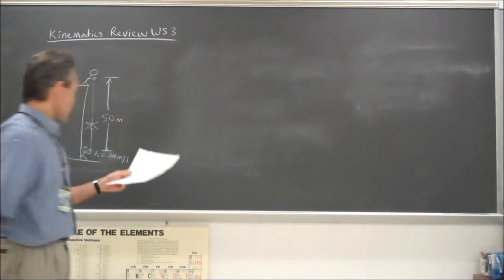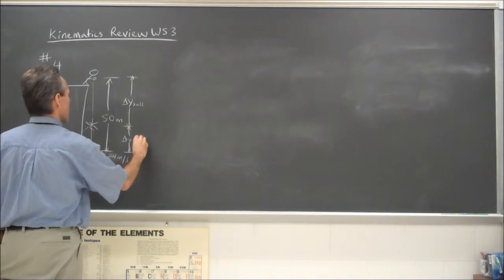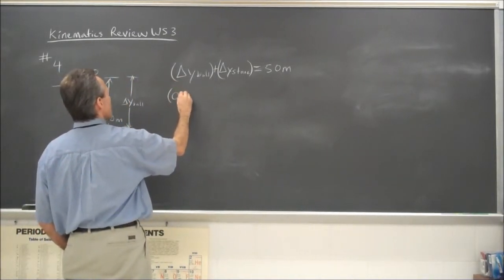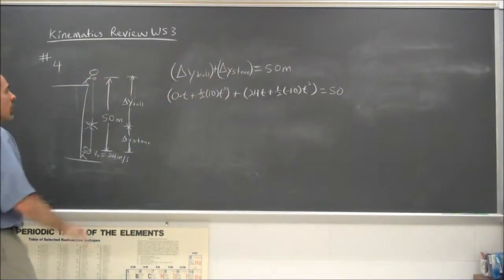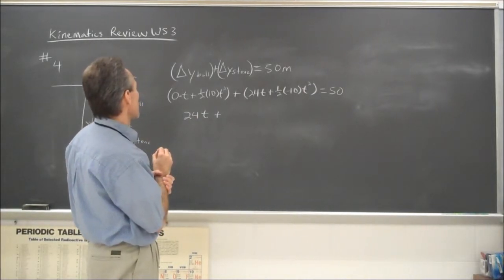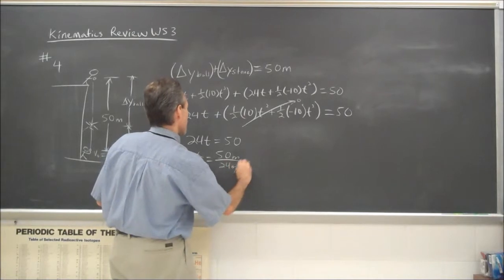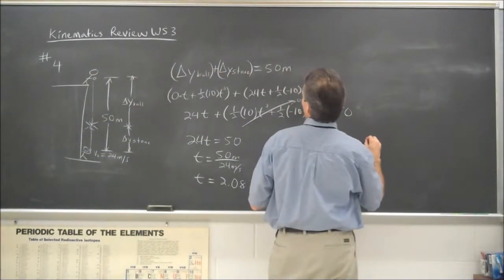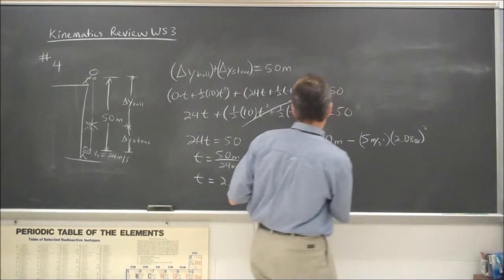problem #4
Problem #4 of the Kinematic Review WS 3 (AP Physics B/C)